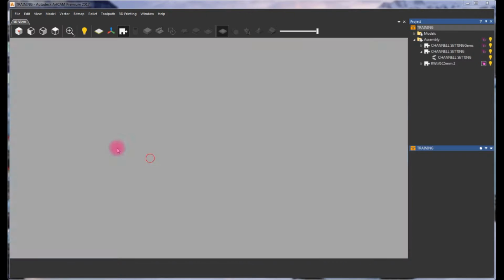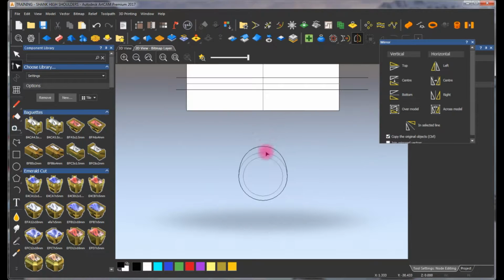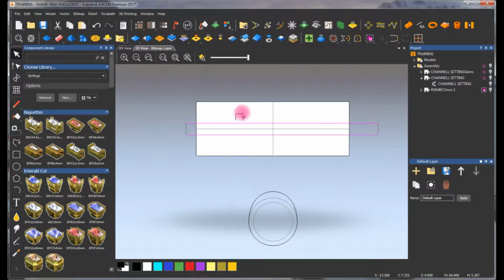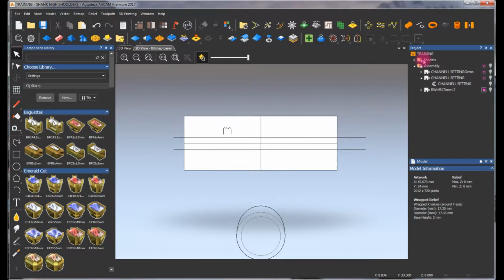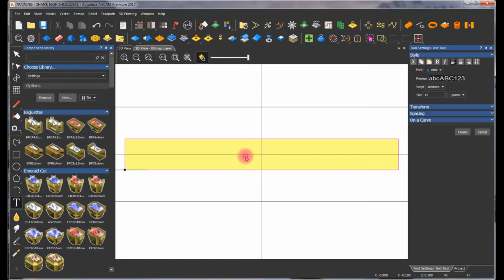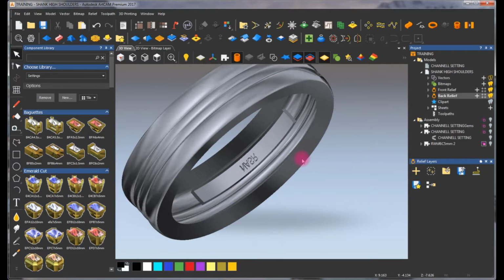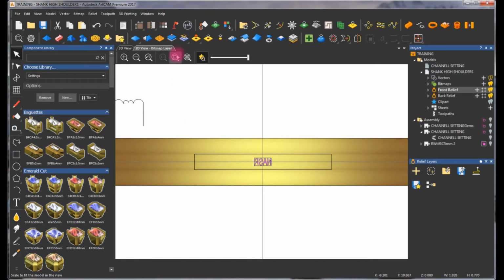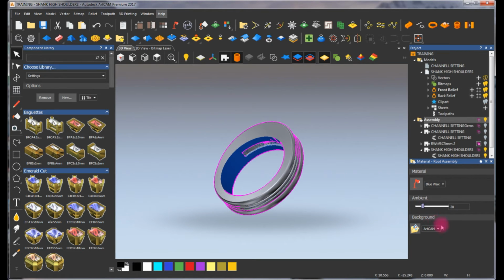How to create a High Shoulder Shank!